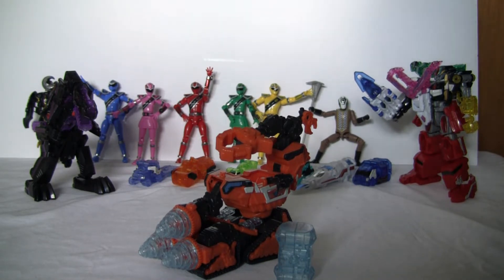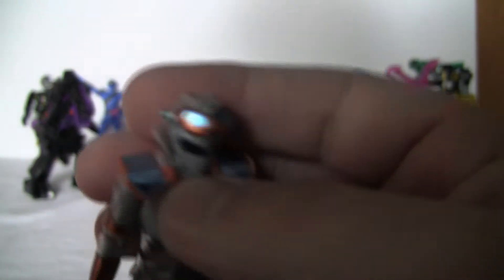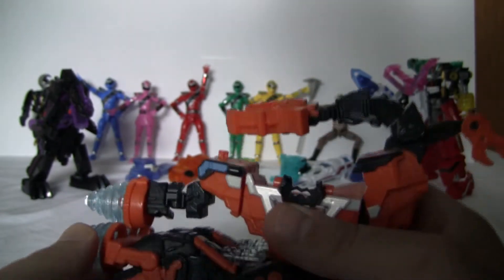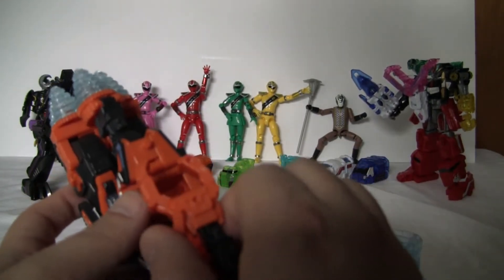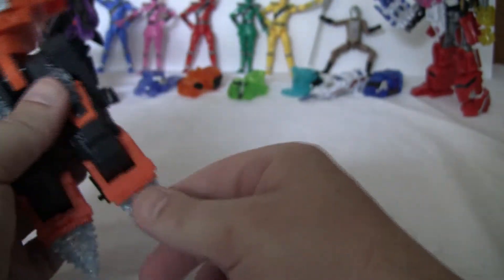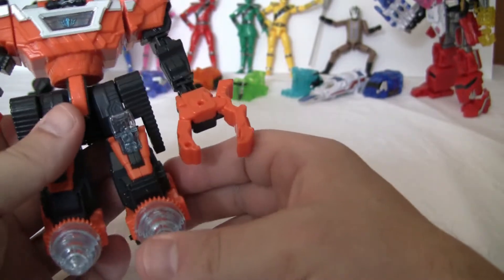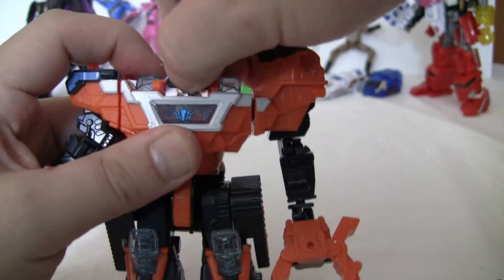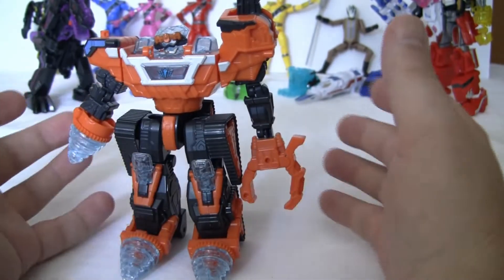Mashin Sentai Kiramager: Gigant Driller Minipla Review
Once again, the title tells all.  Today we shall be looking at the minipla incarnation of Gigant Driller, as well as the Yudo version of Kiramei Silver.
Tom's here with his toys, he's here to play, let's go!